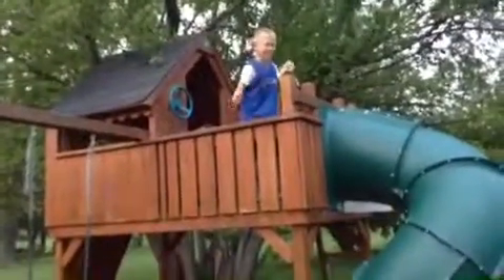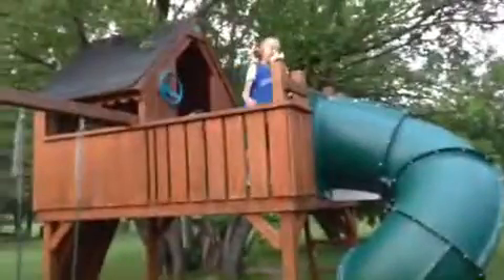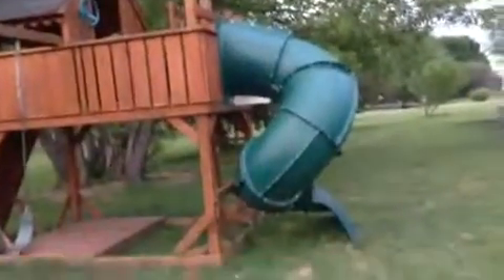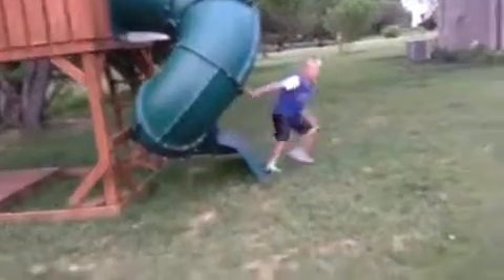PLAY HOUSE REVEIW!! (2 Minute series)